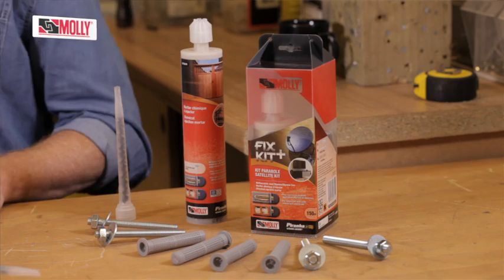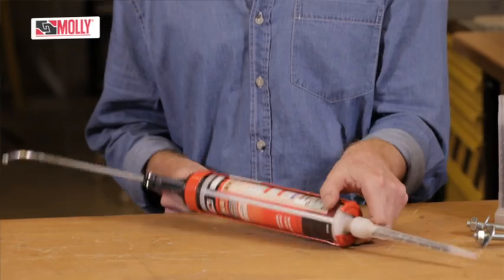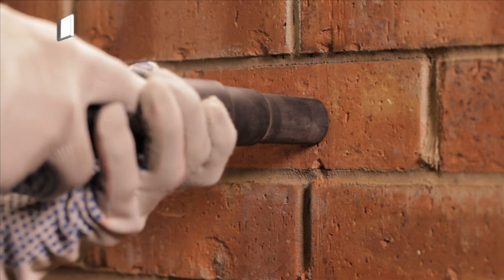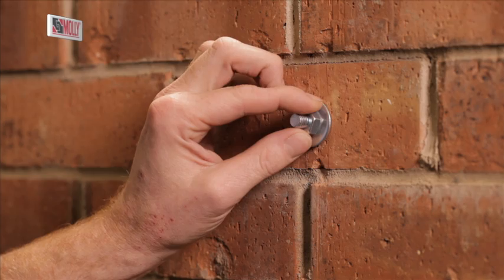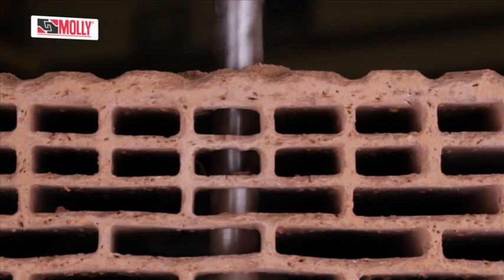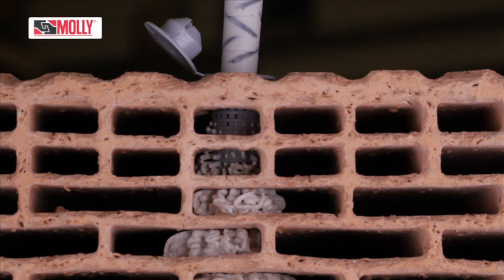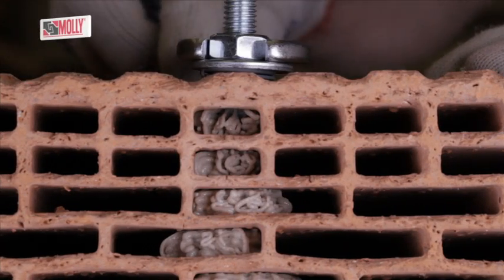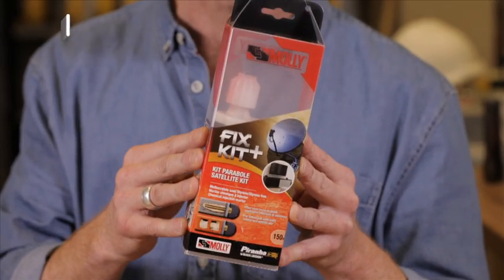CHEMICAL FIXINGS - How to use Molly Chemical Fixings in Solid or Hollow Brick Walls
Now you can do those jobs, such as fixing up satelite dishes, garage doors, sunshades, boillers, and anything close to the edge of a wall, without calling in a professional.